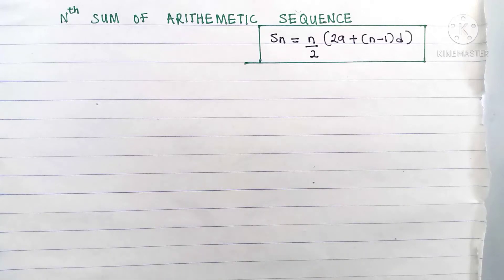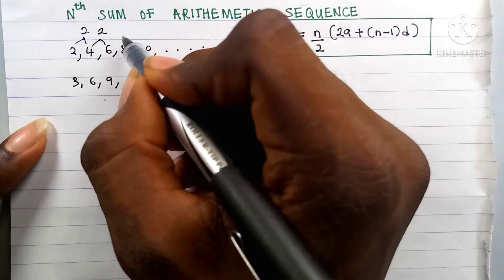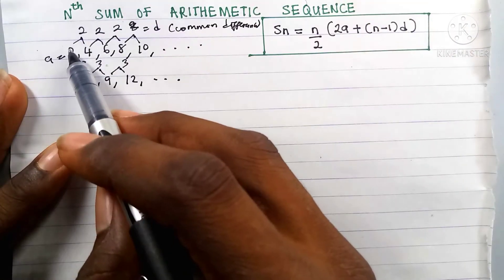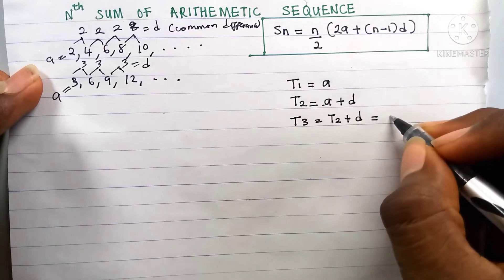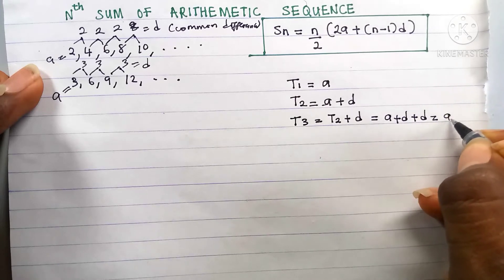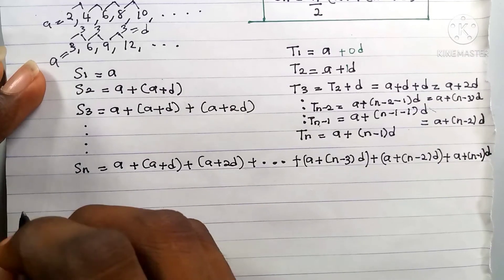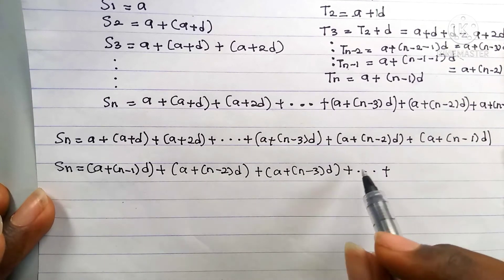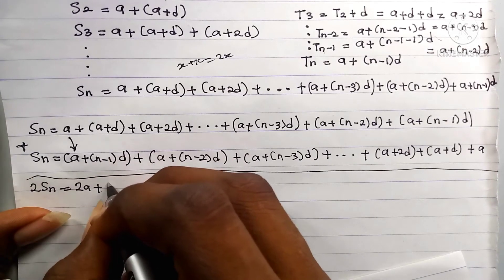How to prove the sum of an arithmetic sequence (Sn=n/2(2a+(n-1)d)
Hi guys. In this video, you are going to learn how to prove that the nth sum of an arithmetic sequence Sn=n/2(2a+(n-1)d).
An arithmetic sequence is a sequence whose consecutive terms/element has a common difference d.
The sum of an arithmetic sequence is an arithmetic series

Let the first element of an Arithmetic sequence be a, then the second term is a+d, third a+2d, fourth a+3d,...,nth term a+(n-1)d.
The first sum of the sequence (S1) is a. The second sum (S2) will be, a+(a+d). The third (S3), a+(a+d)+(a+2d).
The nth sum (Sn) will then be a+(a+d)+(a+2d)+...+(a+(n-3)d)+(a+(n-2)d)+(a+(n-1)d).
Rewriting Sn, but summing from behind, we have that Sn = (a+(n-1)d)+(a+(n-2)d)+(a+(n-3)d)+...+(a+2d)+(a+d)+a

Now, if we add the first Sn with the second, we have that 2Sn = (2a+(n-1)d)+(2a+(n-1)d)+(2a+(n-1)d)+...+(2a+(n-1)d)+(2a+(n-1)d)+(2a+(n-1)d).
Therefore 2Sn = n(2a+(n-1)d), which implies that Sn=n/2(2a+(n-1)d).

This video explains these steps in a well detailed and comprehensive way.
And most of all, share to all your friends ;) 👍